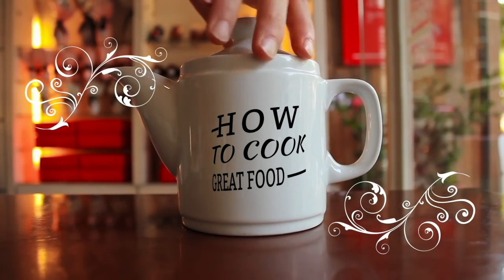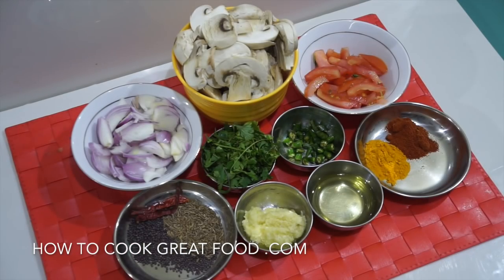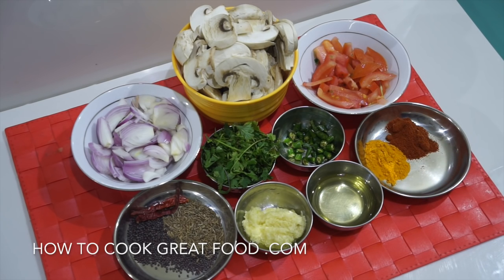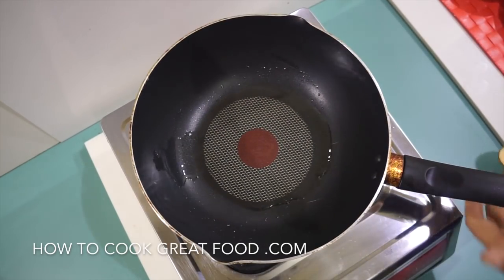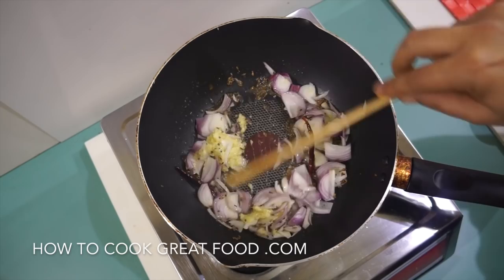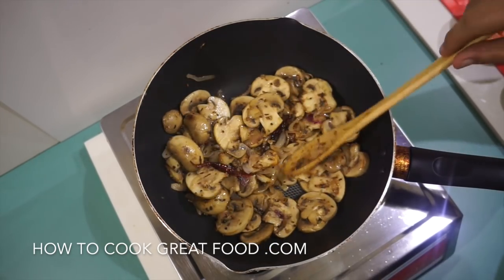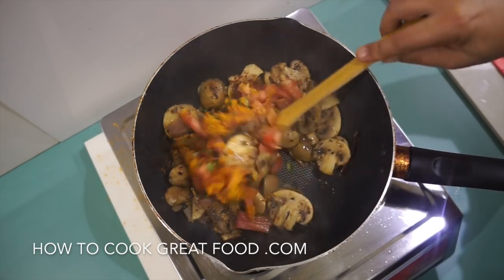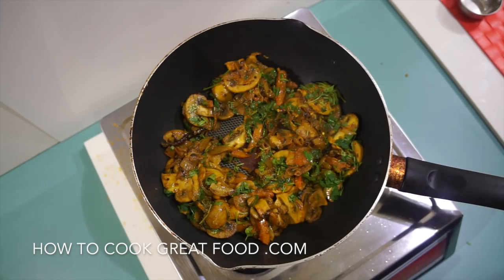Indian Dry Mushroom Fry Recipe - Vegan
Another curry from the how to cook great food stable of video recipes.
howtocook vegan vegetarianrecipes curry, mild curry, extra hot curry, i think you get the picture, we love curry. Aloo: potato. Aloo papri chat: crisp poori stuffed with chickpeas and potatoes and served with a sour sauce with spicy yoghurt. Bhajia (or Bhaji): deep-fried snacks of vegetables in a spicy batter; usually onions and potatoes served with spicy flavored chutney. Bharta: a dish cooked and puréed. Bhatura: round, lightly leavened and deep fried bread. Bhel poori: crisp poori piled with puffed rice, potatoes, onions, sev (vermicelli) and with fresh coriander; usually served with tamarind sauce and chutneys; not to be confused with poori (bread). Bhindi: okra, ladyfingers. Bhuna gosht: dry, spicy lamb dish. Biranj: rice. Biryani: Moghul dish of seafood, meat or chicken marinated in lemon juice, yoghurt, onions, garlic and ginger and stewed with saffron rice. Channa: chickpeas. Chapati: unleavened, thin, round bread made from whole-meal flour and in central India often used instead of rice. Dal (Dahl): lentils. Garam masala: best known of the ground, aromatic Indian spice mixtures, containing no turmeric. Ghee: clarified butter, regarded in India as the purest food because it comes from the sacred cow, giving a rich, buttery taste. Gosht: lamb. Kachori: pastry stuffed with spiced mung beans, served with tamarind chutney. Kofta: balls or dumplings of ground or mashed meat or vegetables, grilled or fried and often stuffed with spices or diced nuts. Korma: powder or aromatic spice, with white pepper instead of chili powder and used in mild curries cooked with yoghurt. Kulfi: milk ice cream flavored with mango, pistachios or almonds. Masala (masaladar): with spices. Masala dosai: ground rice or semolina and lentil pancake filled with potatoes and onion, served with spicy coconut chutney. Mughlai: method of cooking using cream, yoghurt, almonds and pistachios. Meetha: dessert. Murgh: chicken. Naan: soft textured bead made from white flour leavened with natural yeast and baked by moistening one side and attaching it to the inside of a tandoor oven; may have poppy or sesame seeds or onion added. Palak paneer: cubes of cottage cheese simmered in a fresh spinach gravy, redolent of fenugreek and mild spices. Paper dosai: very thin pancakes with potato and onion, served with coconut chutney. Parathas: crisp, layered, buttery breads served plain or stuffed. Pilau (pillau, pulao): rice stir-fried in ghee then cooked in stock and served with fish, vegetables or meat. Pinhaan: amuse bouche. Poori: whole-wheat bread, like a chapati, fried, usually in ghee, and puffed into a ball; served with vegetarian foods, particularly dal (lentil), potato and bean dishes (cooked pooris can be stuffed with hot curried fillings as a quick snack). Poppadum: flat, dried wafers of lentil, rice or potato flour, deep fried and served as a snack; can be highly spiced. Potato poori: crisp poori piled with potatoes and onions, sweet and sour sauce, yoghurt and sev (vermicelli). Raita: yoghurt relish. Saag: spinach. Samosas: crisp, deep-fried triangular pastry stuffed with spiced vegetables like onions, or meat, served with chutney or yoghurt. Seekh kebab: skewered and grilled meat. Sev poori: crisp poori piled with potato and onions and sweet and sour sauce and with sev (vermicelli). Tamarind: tree producing flat, beanlike pods which have become essential in Indian cooking; often made into a chutney as a dip for deep-fried snacks and the juice is used extensively in South Indian cooking. Tandoor: barrel-shaped mud or clay oven used for roasting meats and baking bread (moistened and placed against the sides of the oven). Thali: complete meal on a tray with each curry, relish and dessert in separate bowls or katori, plus bread or rice. Tikka: small pieces of chicken or lamb served as an appetizer. Vindaloo: very hot dish seasoned with ground-roasted spices and chilies with vinegar and/or tamarind; a specialty of central and western coastal India with a strong flavor.